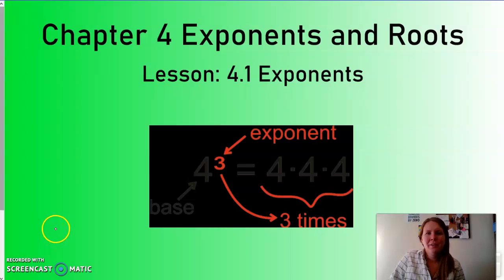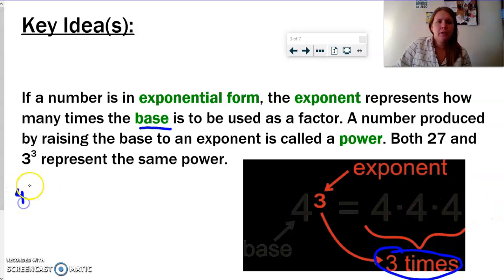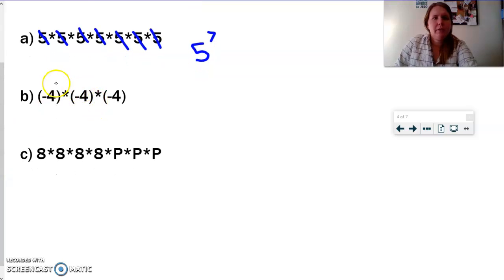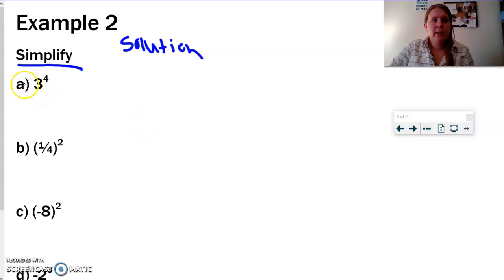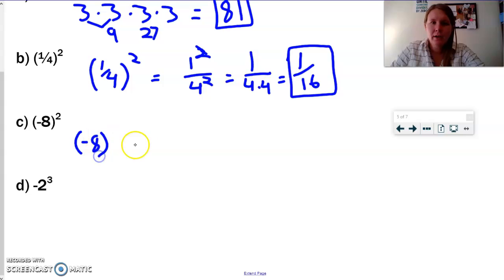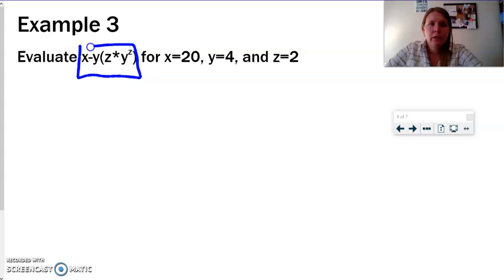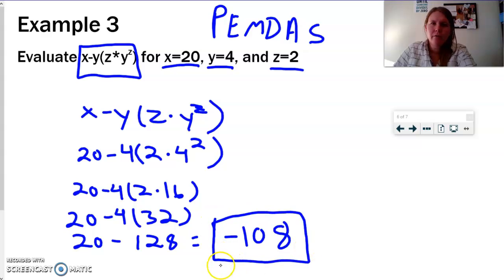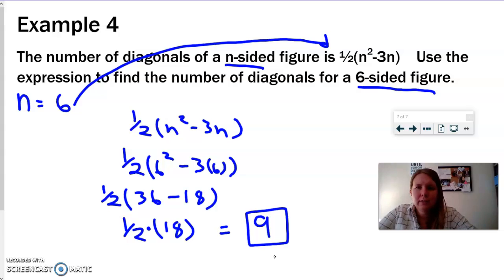Course 3- Lesson 4.1